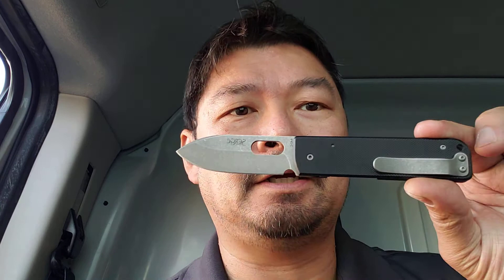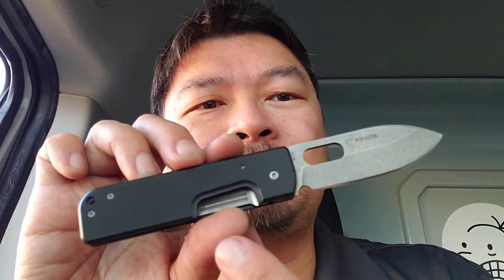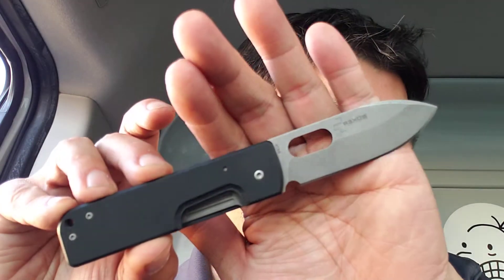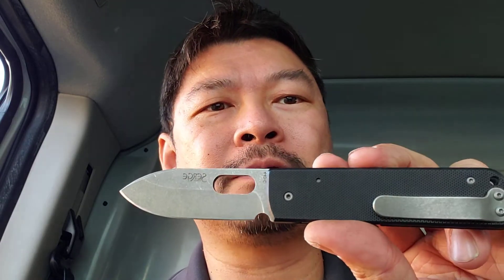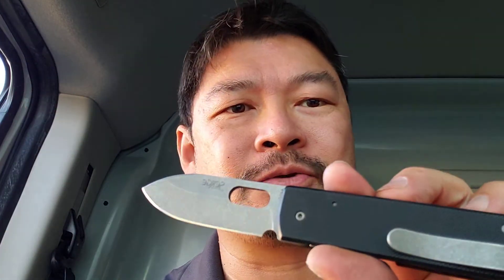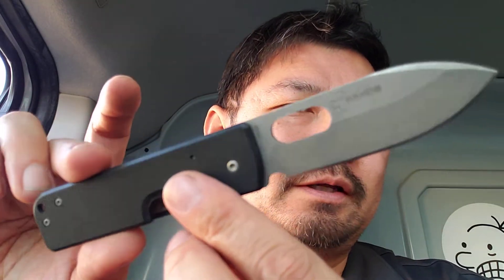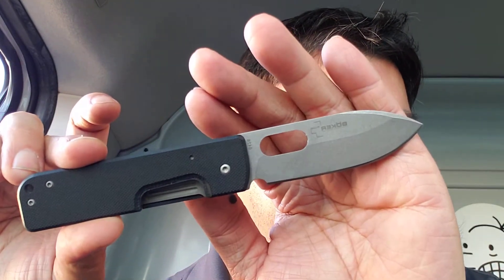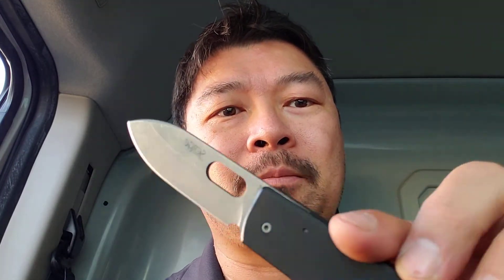Boker Plus Serge Panchenko Lancer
Impressed by this budget blade.